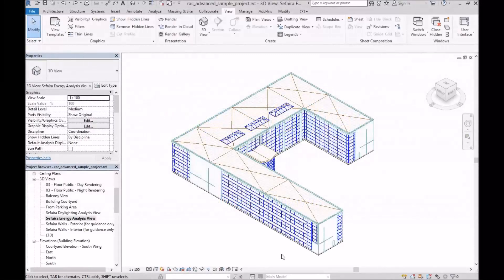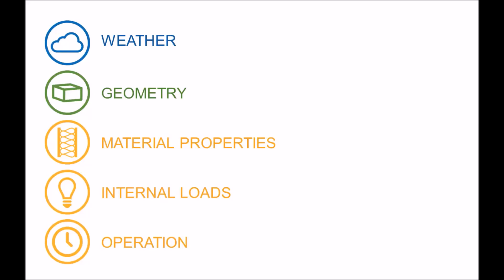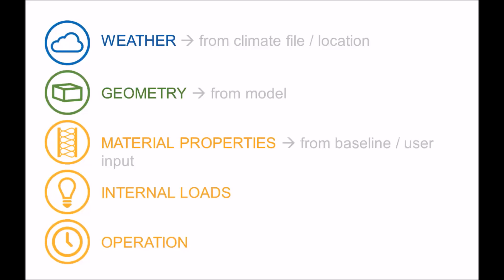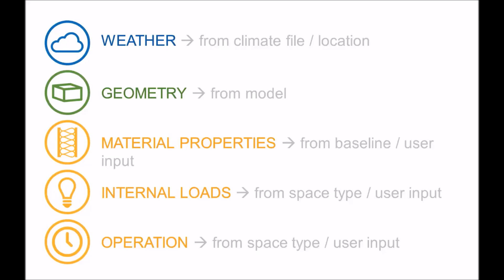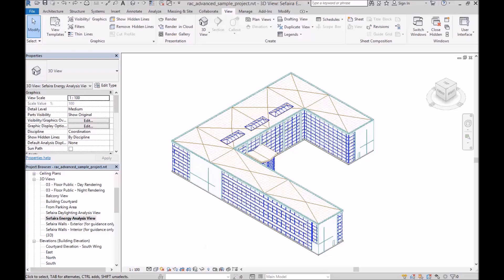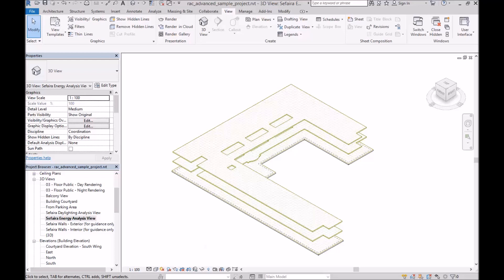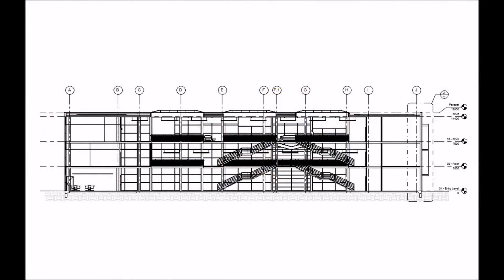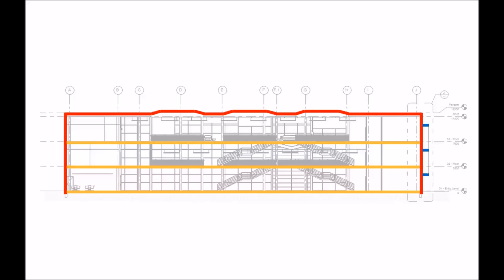1* Modeling for Analysis - Revit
Core concepts for creating a model for analysis, including (1) using analysis to inform design, and (2) what an energy model needs (required inputs)